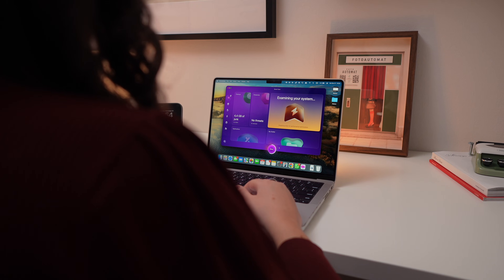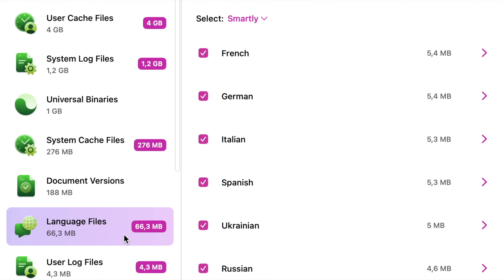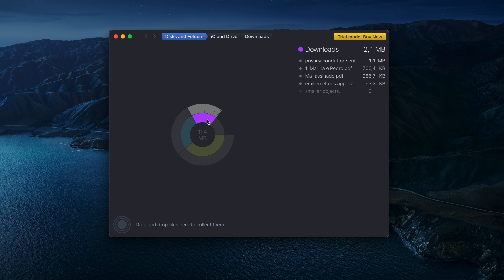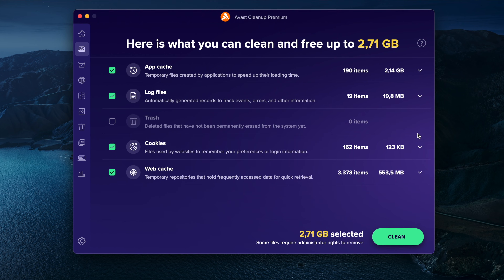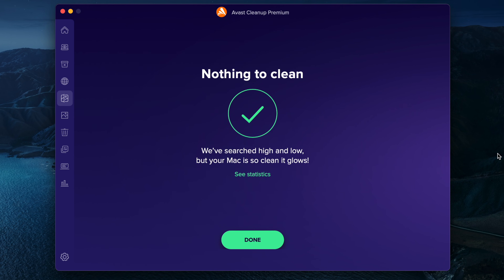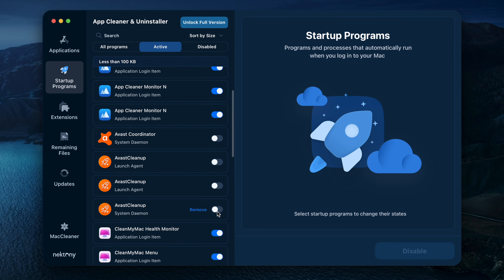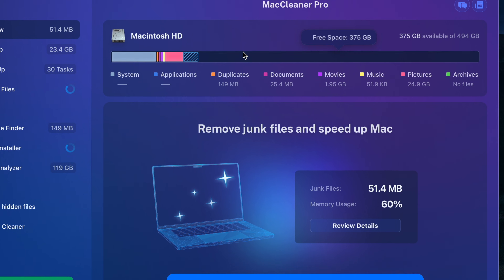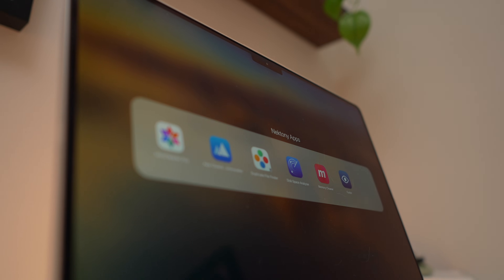Reviewing the Best Mac Cleaner Software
In this video, we’ve shared our favorite Mac cleaner software.

5 best Mac cleaner apps:

1. CleanMyMac

CleanMyMac combines features of both cleaning software and an antimalware tool. It comes with 25+ tools that let you control your Mac and keep it at peak performance. With its help, you can delete junk files, uninstall unused programs, update applications, and run tasks to speed up, maintain, and optimize your Mac. All with just a few clicks.

2. Daisy Disk

DaisyDisk gives you a visual representation of your Mac folders, making it easy to see what is taking up space and delete the folders you don't need. You just have to select a drive, and DaisyDisk will scan it, then you can delete everything that is wasting space. Daisy Disk comes with a free and premium version.

3. Avast Cleanup Premium

Avast Cleanup Premium is a junk cleaner and a smart uninstaller: it lets you run various scans and delete unneeded system files, duplicates, and browser data as well as remove applications. It also comes with a tool to analyze photos and find similar and bad ones.

4. App Cleaner & Uninstaller

This app uninstaller developed by Nektony lets you remove applications, plug-ins, widgets, startup apps, and app-related files. The app's interface is clean and easy to understand for a newbie. However, if you need a tool for removing junk files or scanning all the files you have on your Mac, you'll need an alternative.

5. Mac Cleaner Pro

Mac Cleaner Pro is another tool developed by Nektony. Once you install and launch the app, you'll see a detailed chart with colored storage categories, similar to the one you'll see in the About This Mac section on your Mac. Mac Cleaner Pro also comes with a duplicate file finder, app cleaner & uninstaller, hidden files hunter, memory cleaner, and space analyzer. All of these, basically, are separate apps that will be launched by pressing one of them.

Contents:

00:00 — Intro
00:19 — CleanMyMac
01:26 — Daisy Disk
02:18 — Avast Cleanup Premium
03:30 — App Cleaner & Uninstaller
04:45 — Mac Cleaner Pro
03:43 — Outro